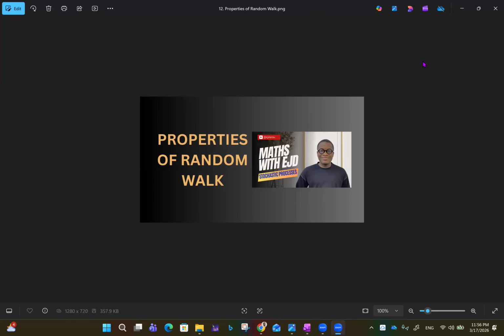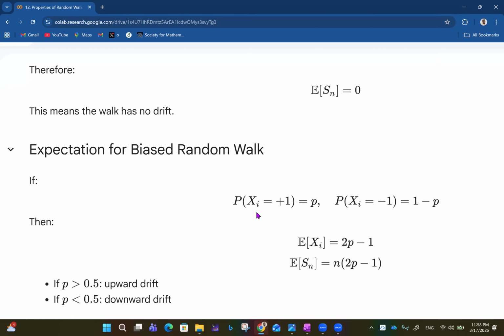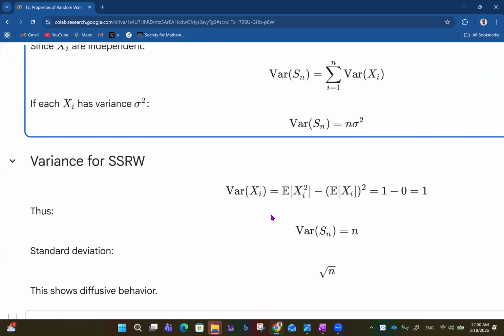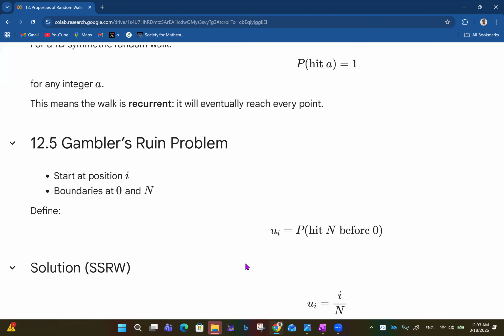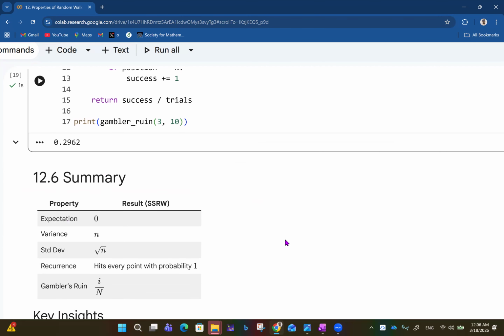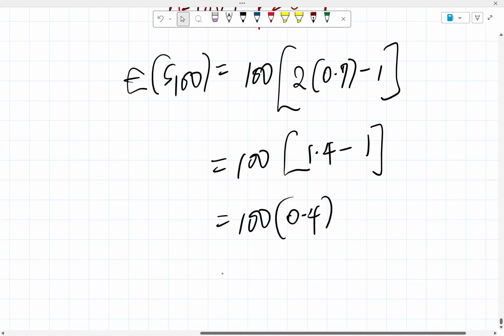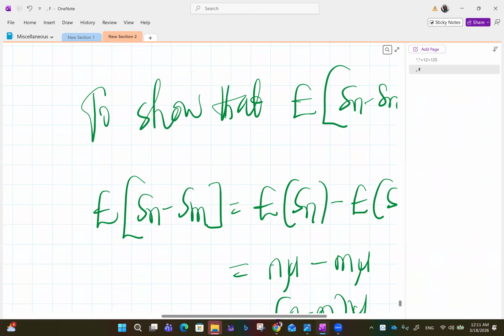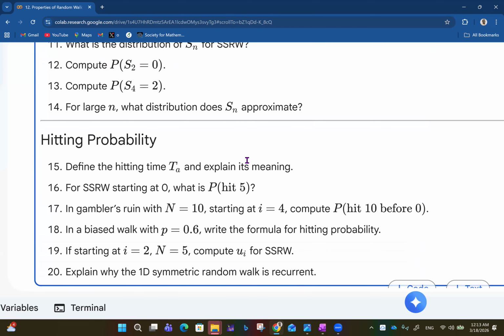12. Properties of Random Walk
In this comprehensive lesson, we explore the fundamental properties of random walks in a clear and intuitive way, covering expectation, variance, and hitting probability with step-by-step explanations and practical Python simulations.

You’ll learn how random walks behave over time, how drift and spread influence outcomes, and how to solve classic problems like gambler’s ruin, making this a solid foundation for probability theory, stochastic processes, and data science applications.

Whether you're a student, researcher, or preparing for exams, this video gives you both theory and hands-on understanding in one place.